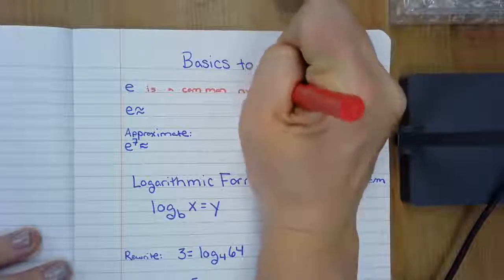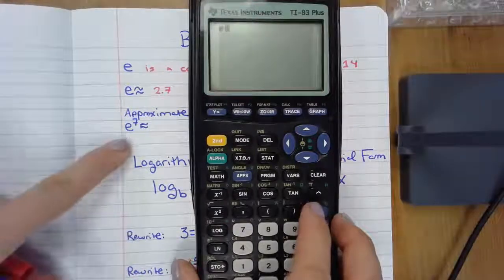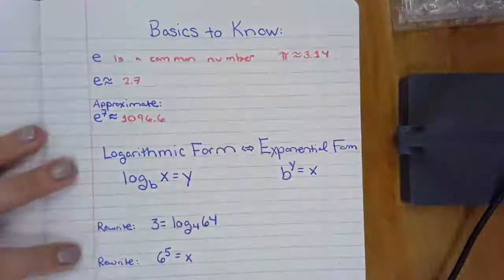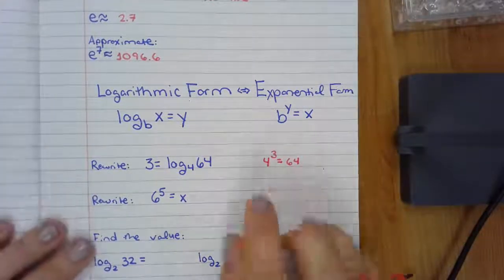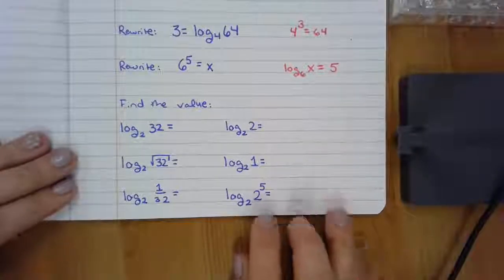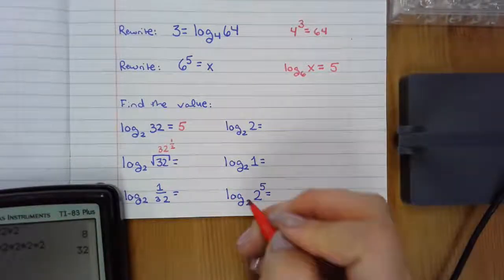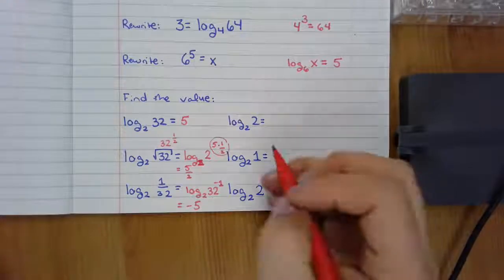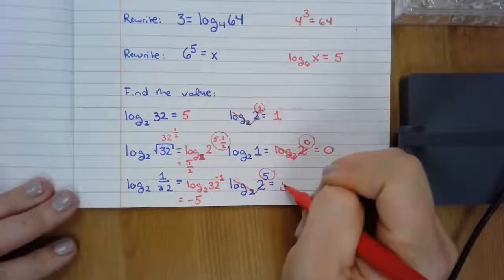Basics of Logarithmic/Exponential Form